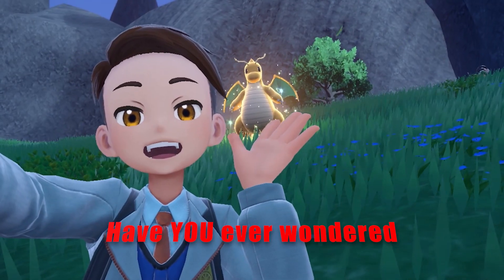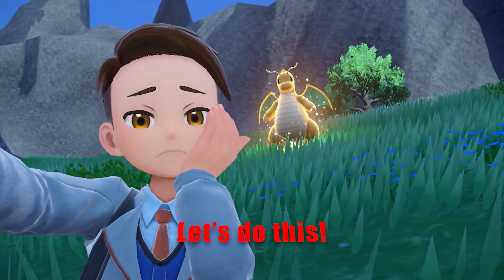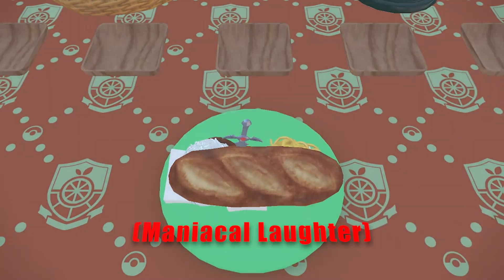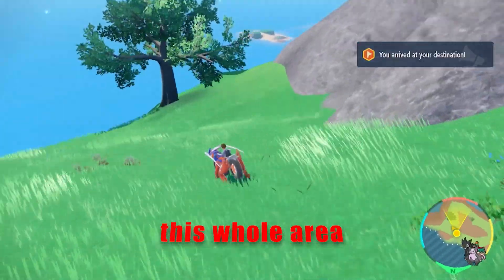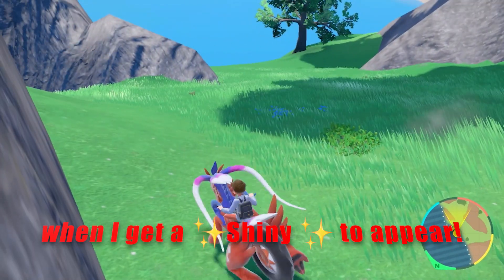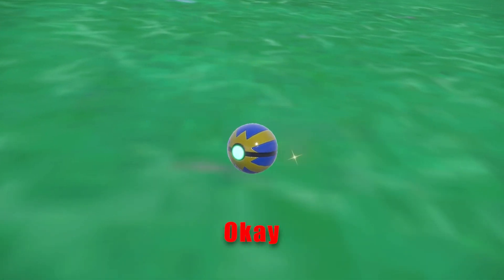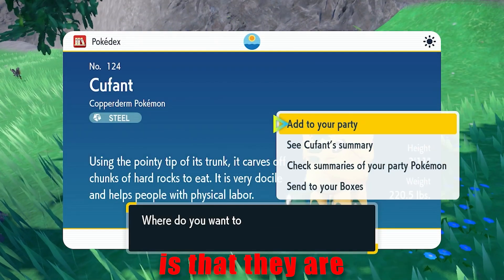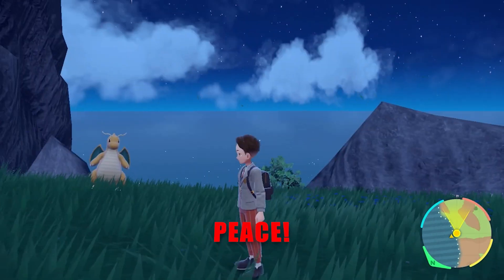The BEST Spot to Hunt For Steel Type Pokemon!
Today I wanted to do a little guide on one of the BETTER spots to do some Steel-type shiny hunting in Pokemon Scarlet and Violet! I did three non-shiny boost sandwiches in this spot and left with 6 SHINY pokemon!

I'll catch y'all in the next! KEEP IT CRAZY!!